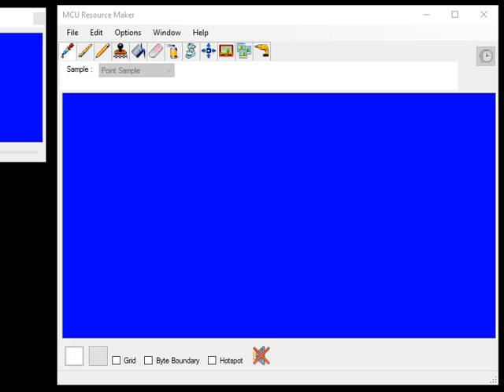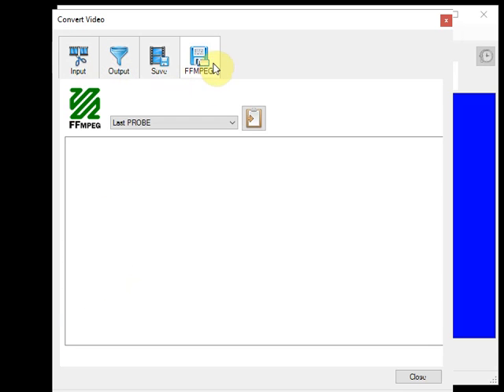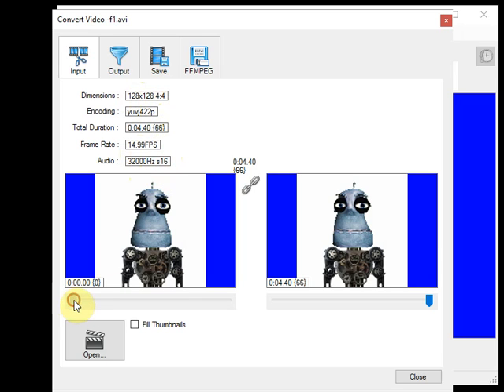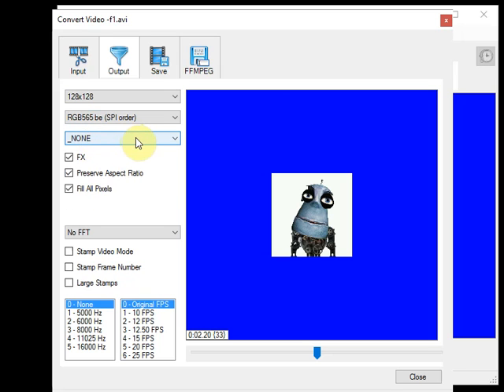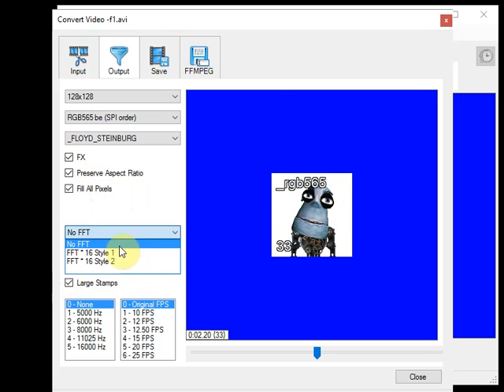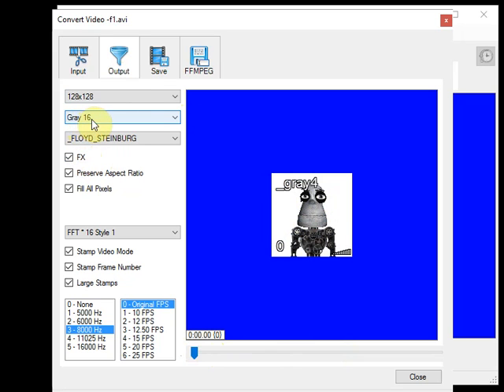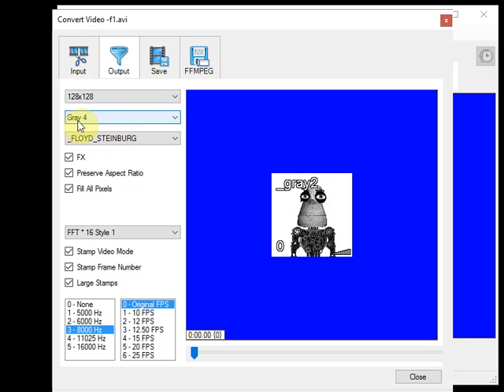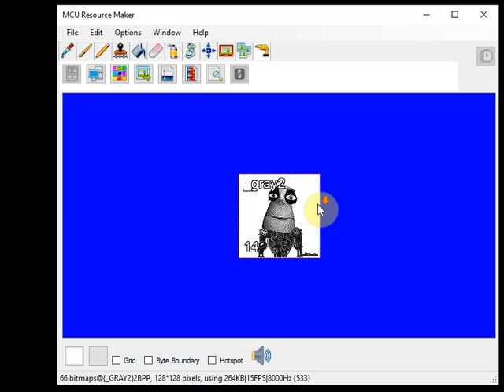MCU Resource Maker - Create Video #1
Shows how to create videos inside MCU Resource Maker. Once created, these videos and individual frames can be utilized in an Arduino-like environment. Videos are uncompressed, simple format and have the option to include sound. The great thing is playback is possible on minimal hardware and scales well.